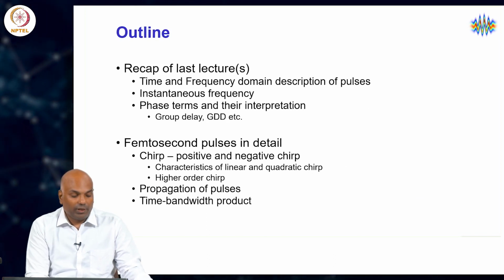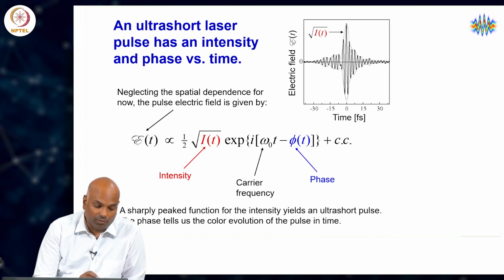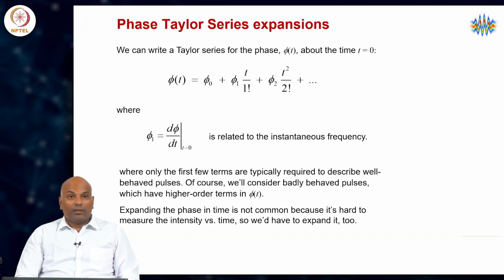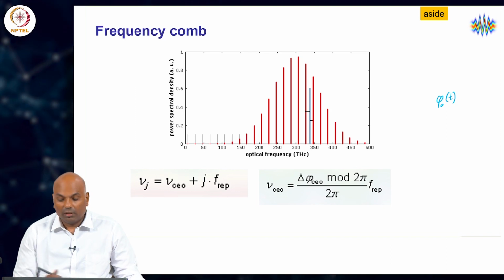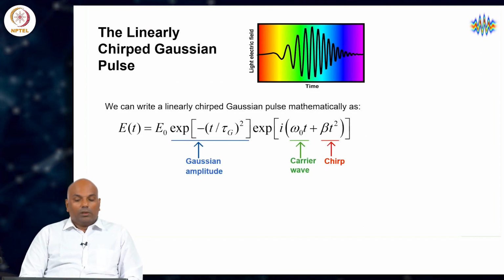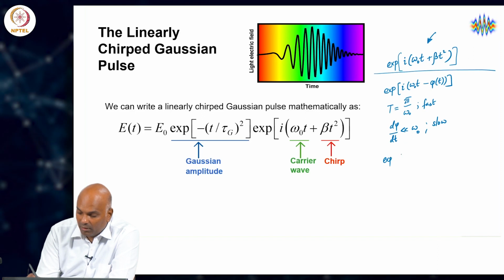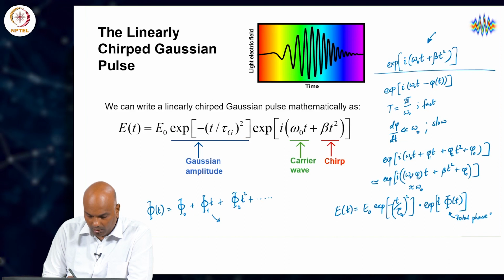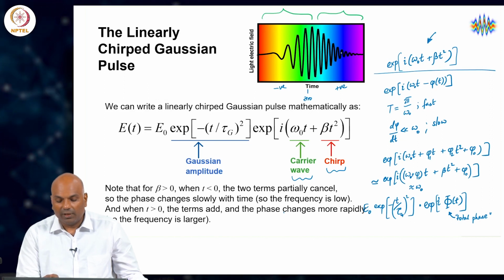Recap of first order and second order phase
We recap the concepts of first order and second order phase discussed in the last lecture